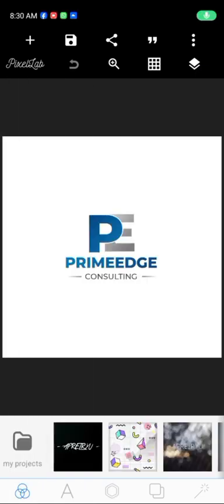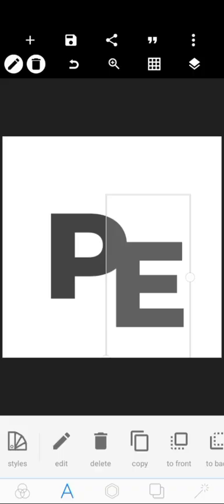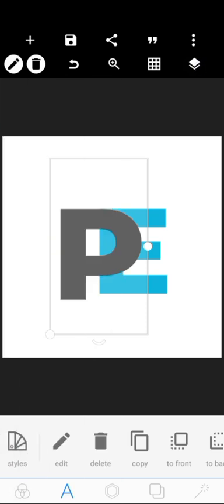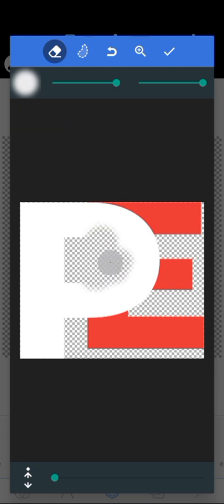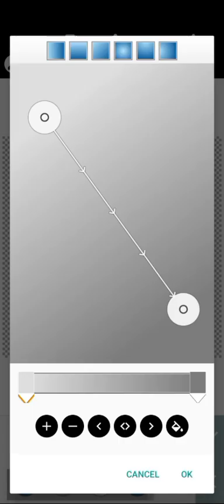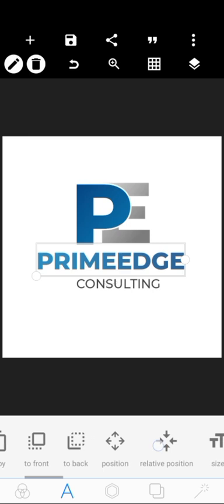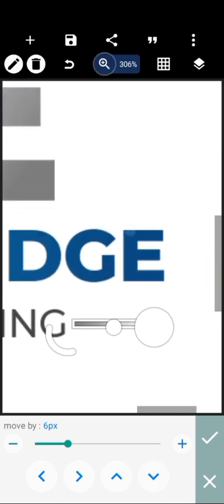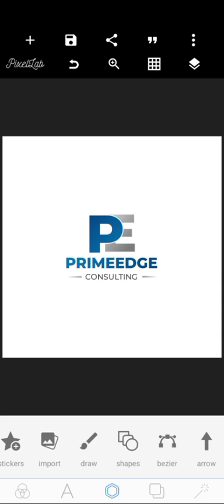Design a Clean Modern Logo in PixelLab | PRIME EDGE Tutorial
🔥 Design the PRIME EDGE Logo in PixelLab – Step-by-Step Tutorial!

Want to master clean, modern logo design using just your phone? In this tutorial, I’ll show you how to recreate the PRIME EDGE logo from scratch using PixelLab — simple, professional, and beginner-friendly.

Whether you're just starting out or already designing, this breakdown will help you sharpen your typography, alignment, and logo structuring skills fast.

🎯 What You’ll Learn in This Video:

✔ How to structure a modern typography logo in PixelLab
✔ Perfect text alignment techniques
✔ How to use shapes professionally
✔ Clean and minimal logo styling
✔ Logo recreation strategies to boost your design skills

This method will improve your precision, creativity, and overall logo presentation.

🔤 Font Used:
Montserrat

Let’s build better logos — right from your phone.